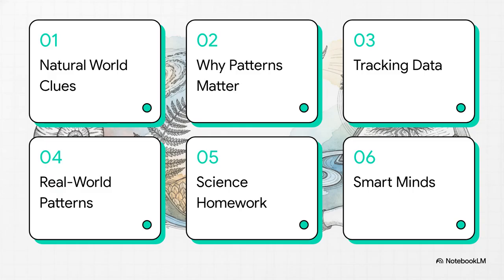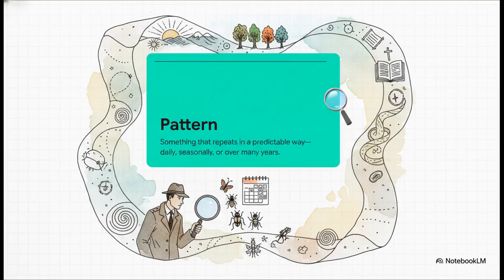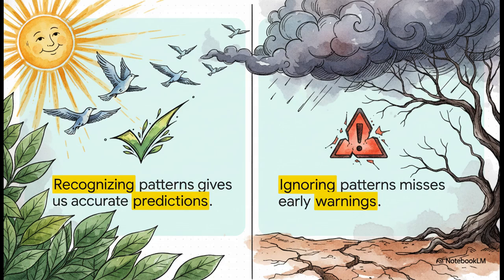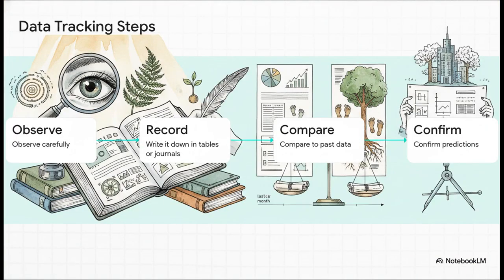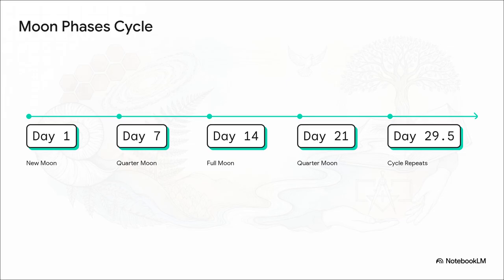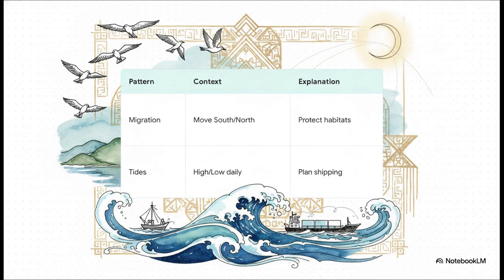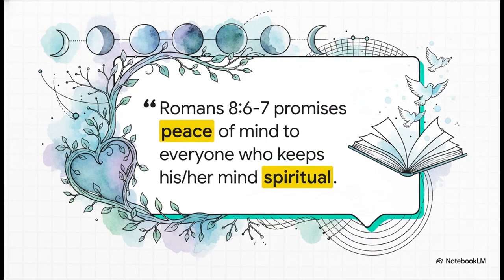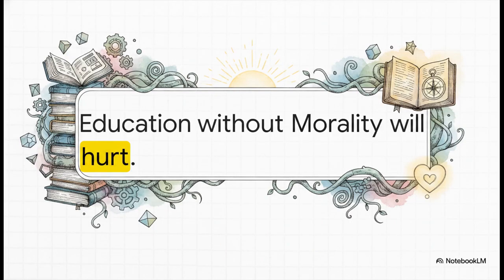Identifying Patterns in Nature | Grade 8 Science Week 6 Day 1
Discover how scientists identify patterns in nature to better understand and predict the world around us. This Grade 8 science lesson explores recurring patterns found in weather, seasons, ecosystems, growth cycles, and physical processes.

Students will learn how recognizing patterns helps scientists make predictions, build models, and explain natural phenomena. We'll examine examples of patterns throughout creation and how they reveal order in the natural world.